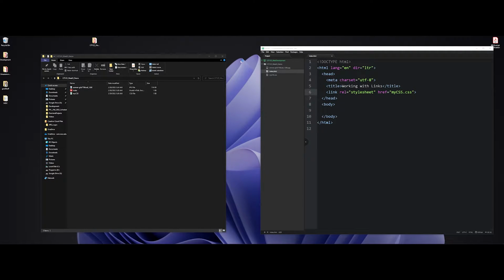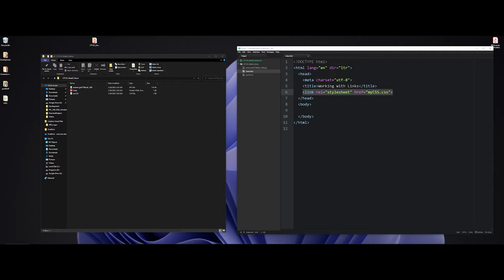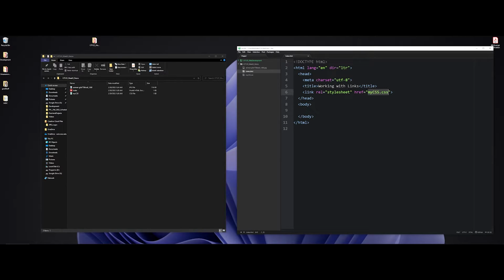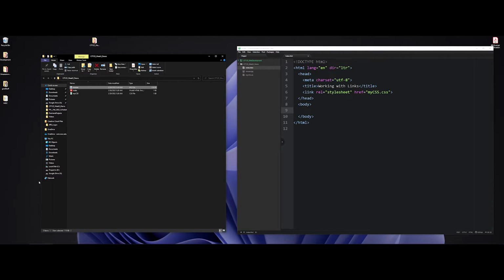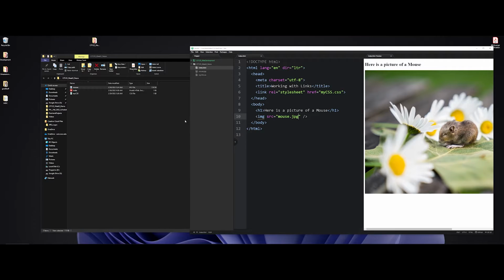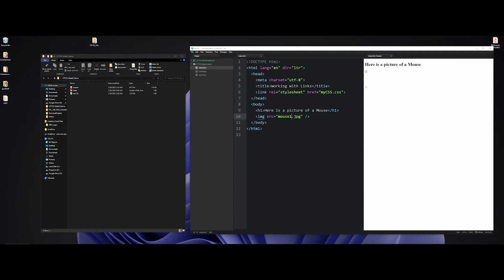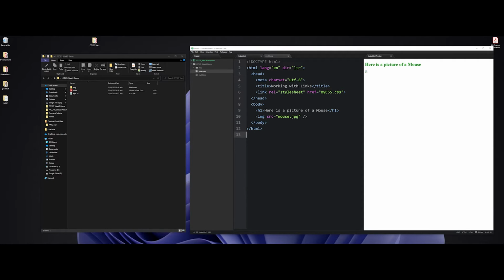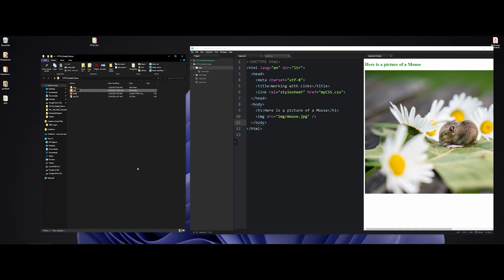CIT-125 Week 5 Feedback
Focus on relative paths when working in a web site folder.